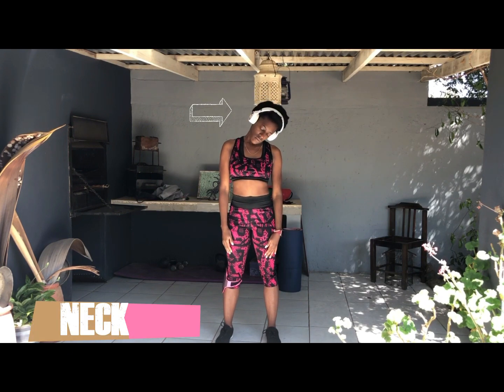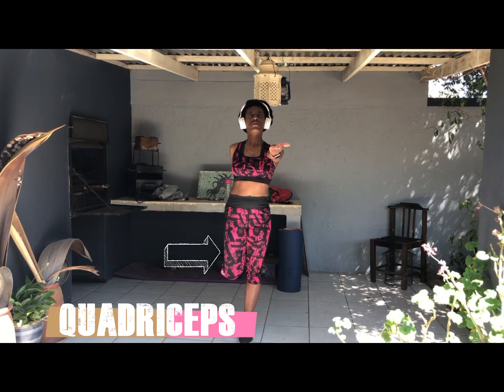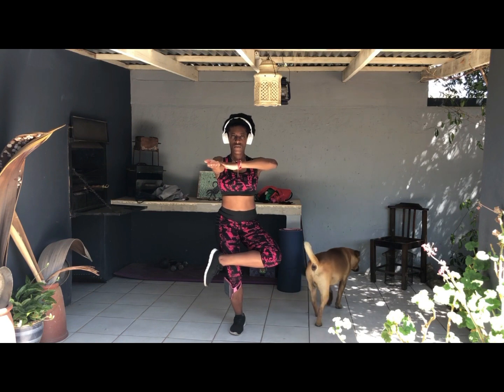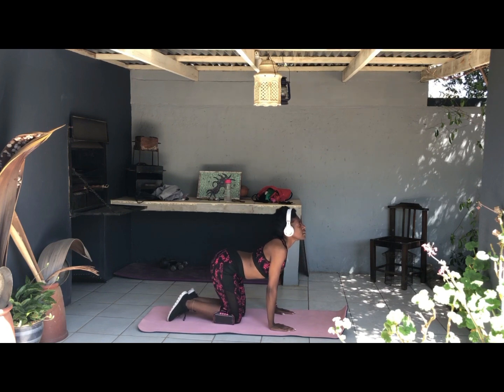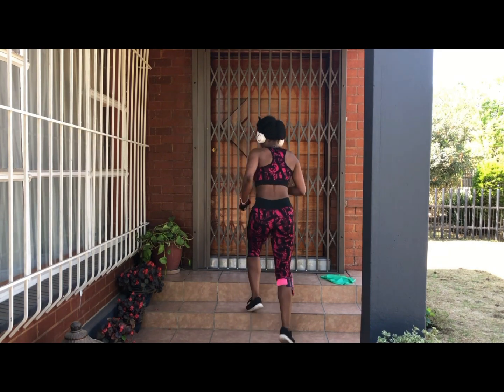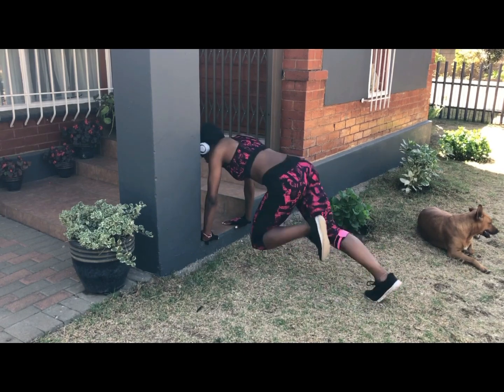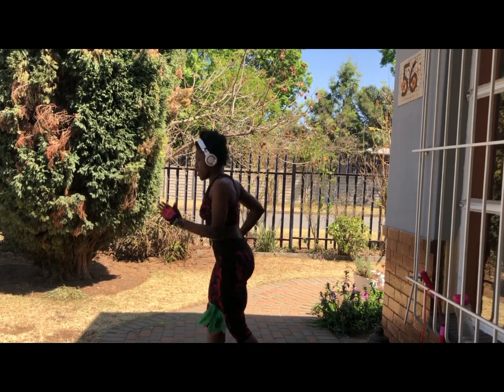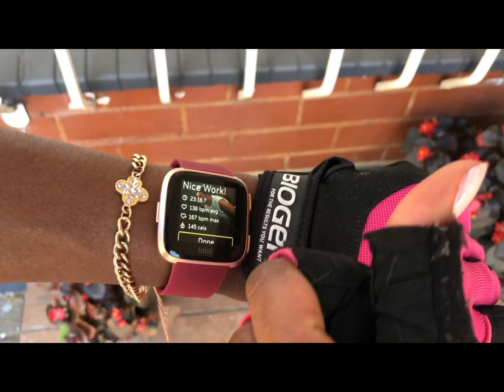FitnessFriday - WeekendWorkouts | South African YouTuber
Bonjour mes belles ♡
It has been quite some time but I wanted to let you in on my workouts I would normally do on a week when I don't (or can't) go to the gym.

I have my new baby my @Fitbit Versa making it happen for me!

Let me know if you like this video and if you want more of them! Also, let me know if you want me to share my playlists with you!